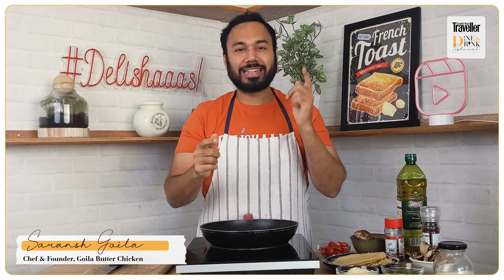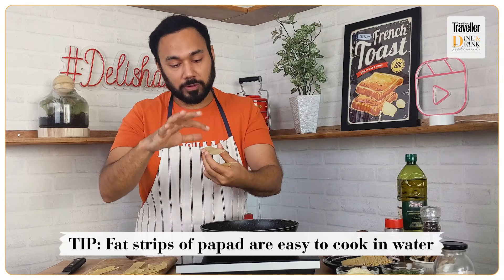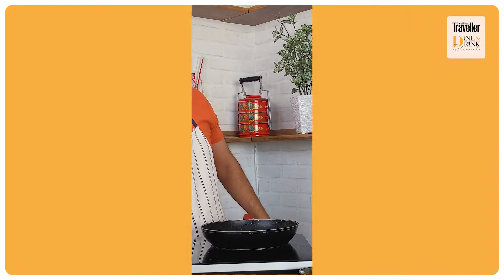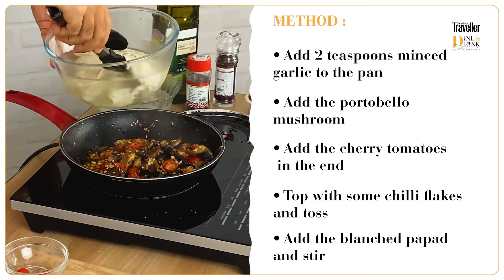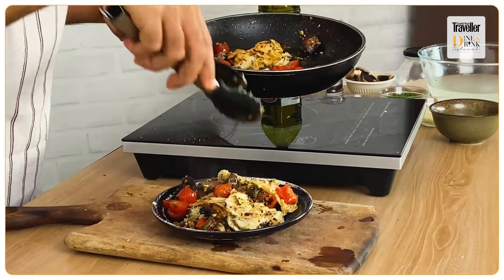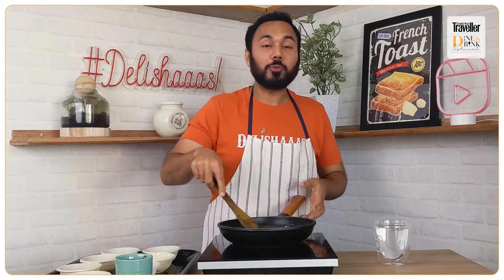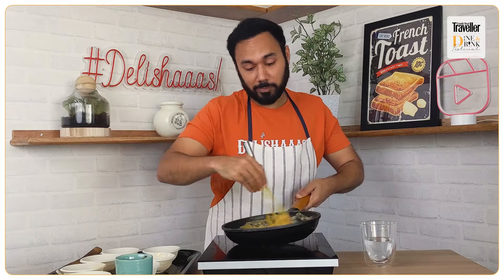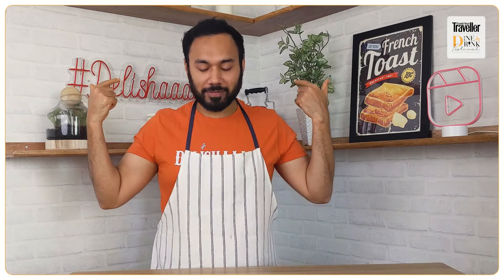Turn everyday pantry essentials into a gourmet meal with chef Saransh Goila: Dine & Drink Festival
ABOUT CONDÉ NAST TRAVELLER INDIA::
Condé Nast Traveller is globally regarded as the most authoritative and independent source on luxury travel and lifestyle. Internationally recognised with industry awards and accolades. We bring you the coolest destinations, the most unforgettable experiences, the last word in travel.